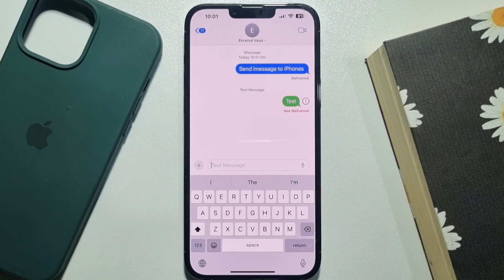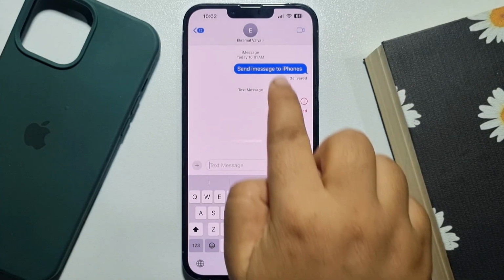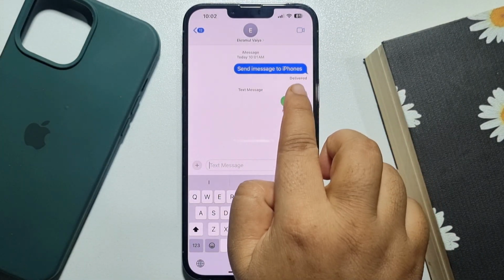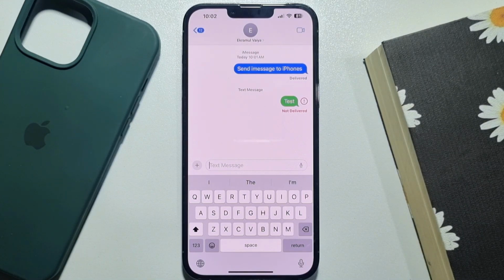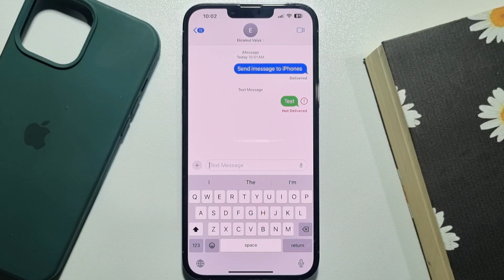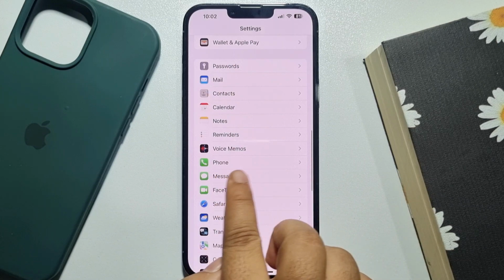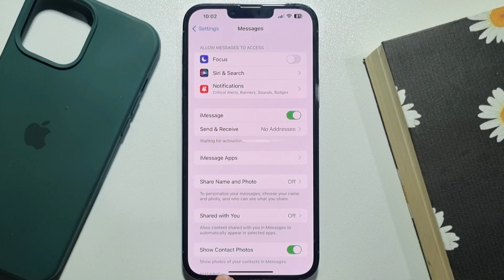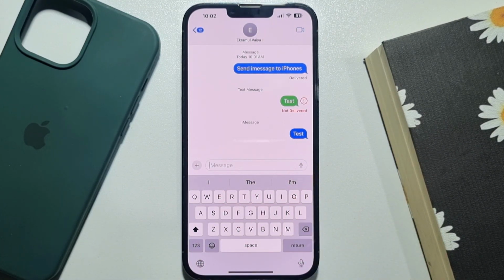how To Change Text Message To iMessage | Send Message Without Number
Want to Change Text Message to iMessage on iPhone or iPad but don’t know how? Watch this video and get the detailed steps to complete the job.

0.00 Intro
0.40 Enabling iMessage
1.05 Outro

why is my imessage not working
imessage iphone not working
imessage not working on iphone
iphone imessage not working
how to change a text message to imessage
how to change sms to imessage
how to switch from text message to imessage
how to switch from text to imessage
how to change from text message to imessage
imessages not working
why aren't my imessages sending
change text message to imessage
switch from text to imessage
change from text to imessage
changing text message to imessage
how to switch text message to imessage